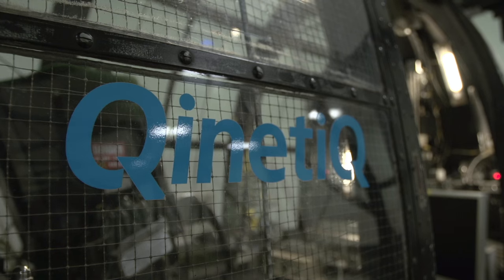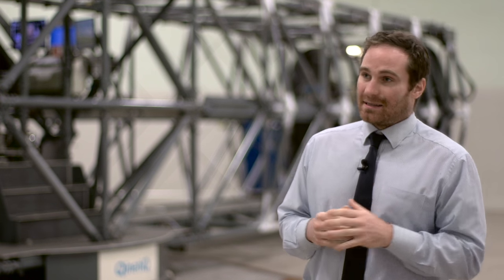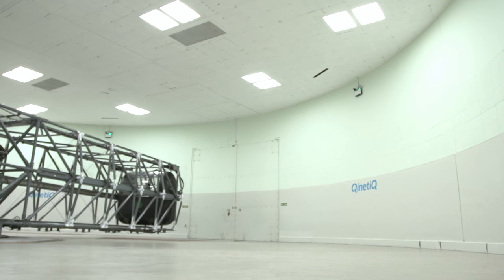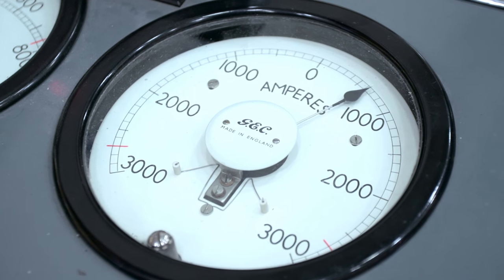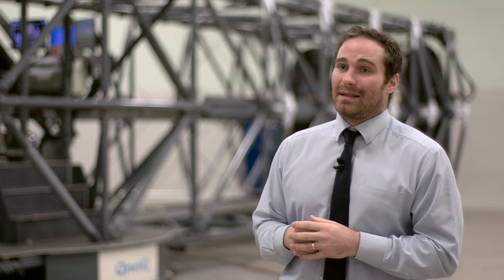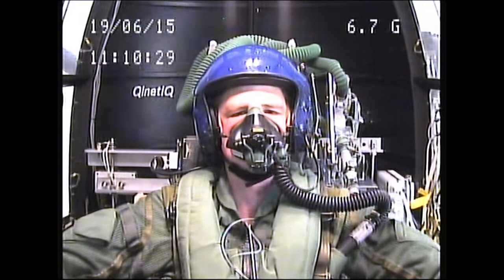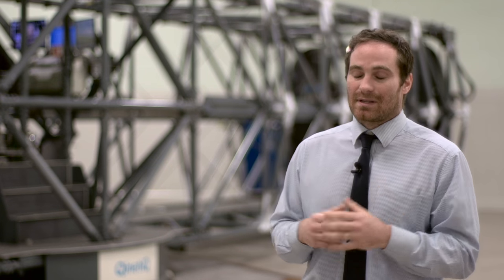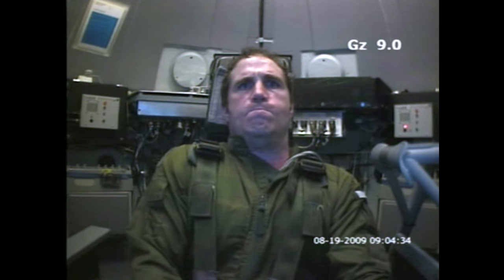What happens in a human centrifuge?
We caught up with Qinetiq to find out more about their human centrifuge. Find out more about the history, what happens to the human body at 9G’s and who is using training in it.